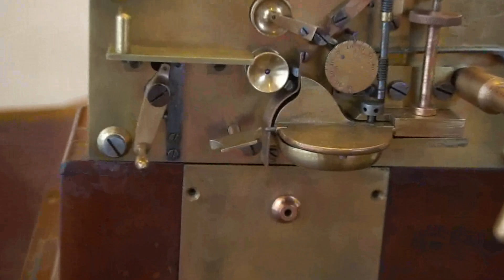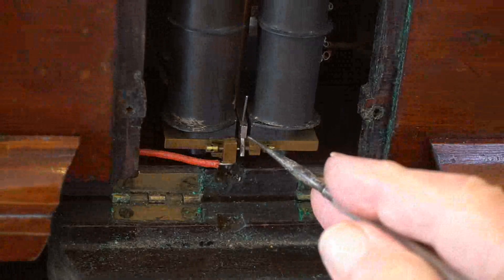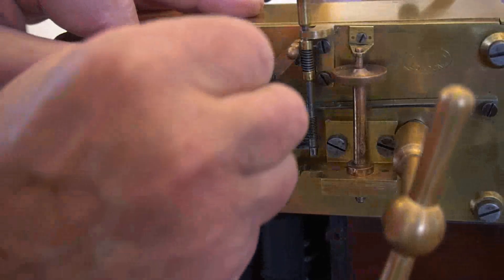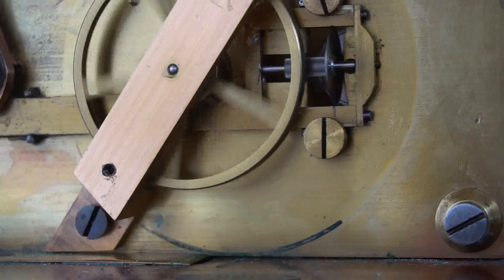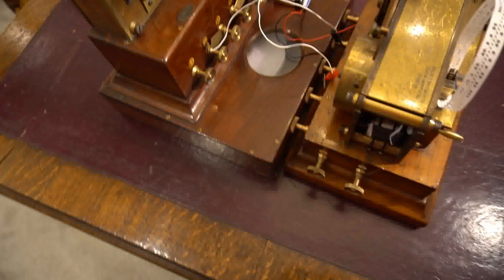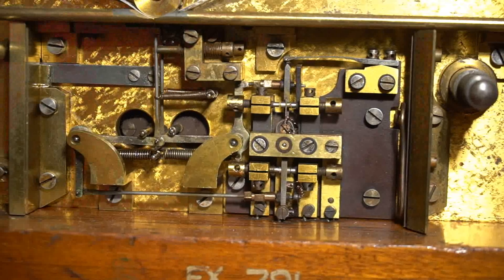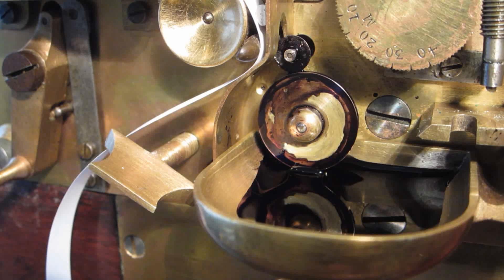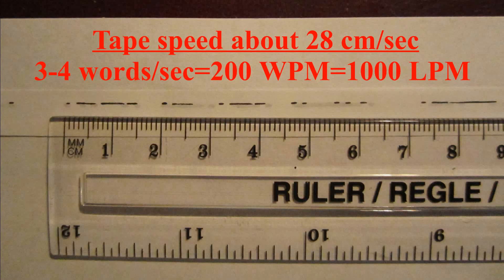Wheatstone Automatic telegraph receiver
This shows the Wheatstone  Auomatic Telegraph receiver/printer in operation. This machine dates back to 1868 and is powered by clockwork. When receiving and printing data sent from my computer, with computer audio turned on, it sounds just as fast as transmissions we used to hear on the radio from weather stations etc.100 years later.